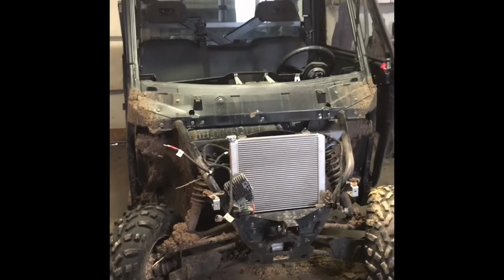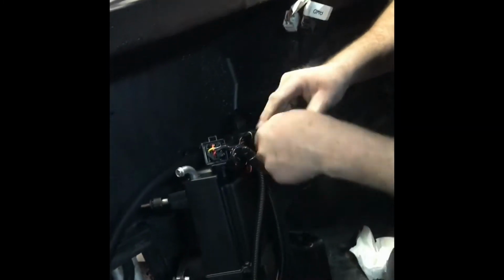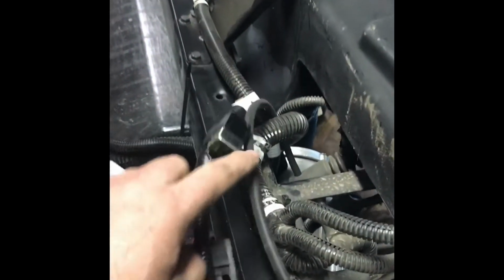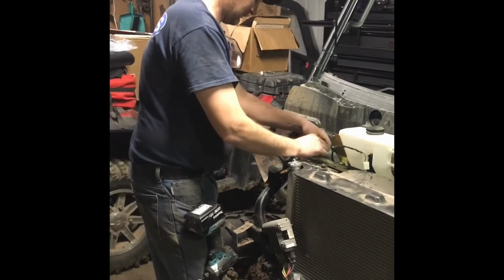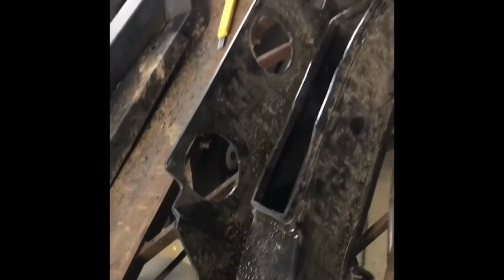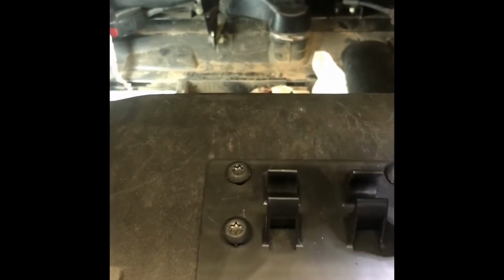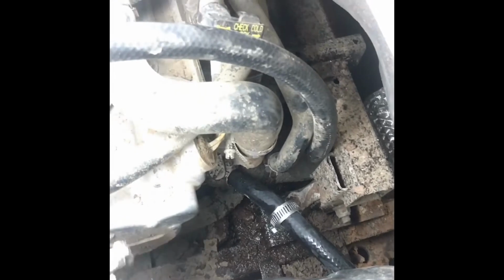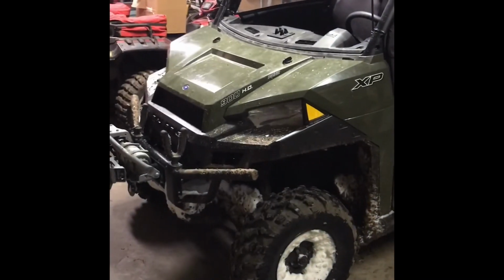Heater kit & wiper kit & cab seal kit installation on a Polaris 900 XP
We install a heater kit and wiper kit and seal up the cab in a Polaris 900 XP ranger